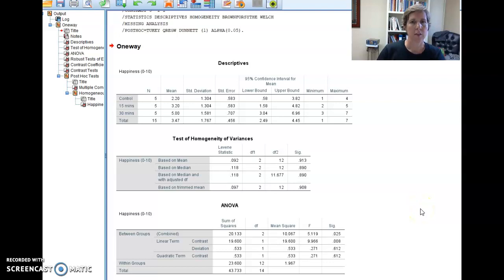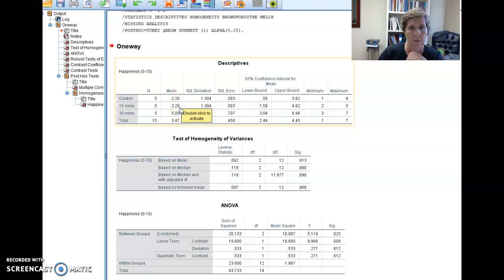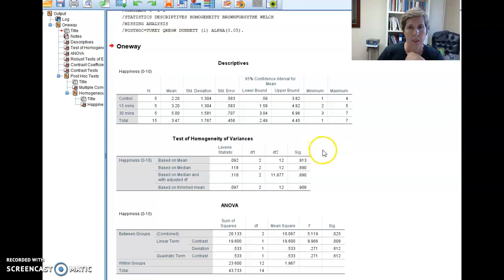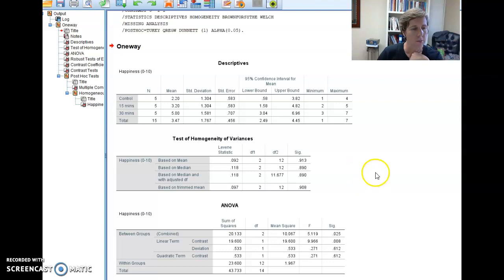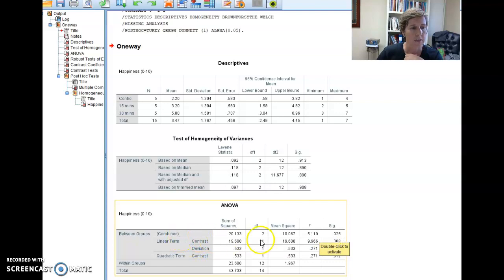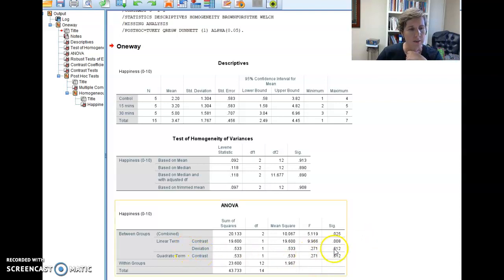EDUC Chp 12 Output interpretation 1